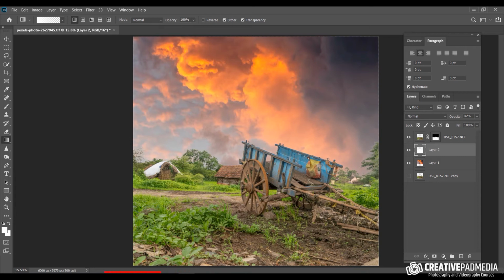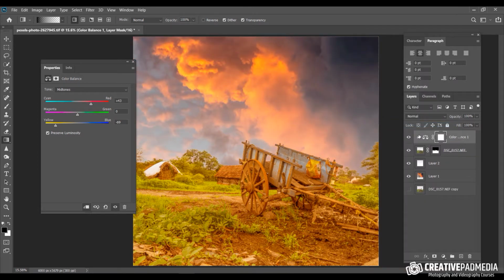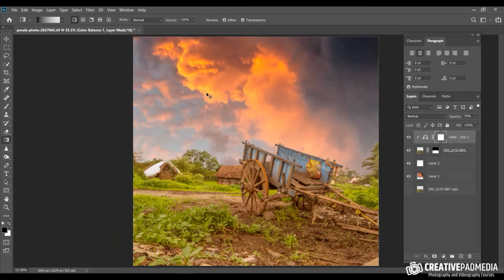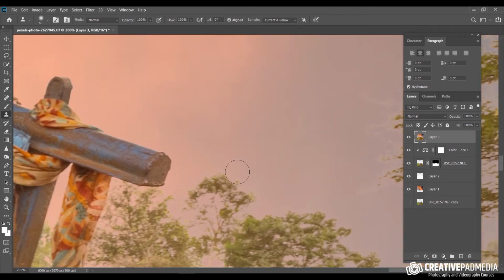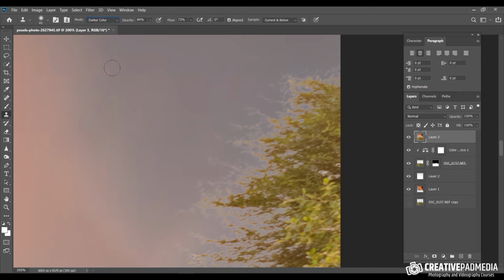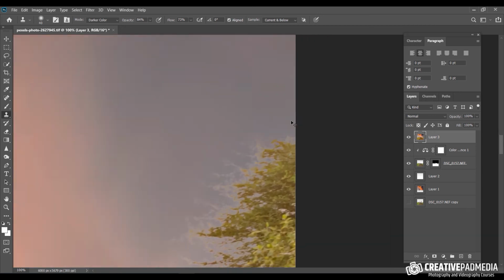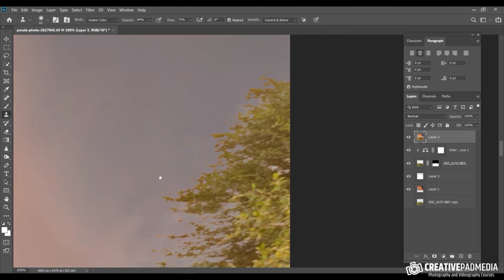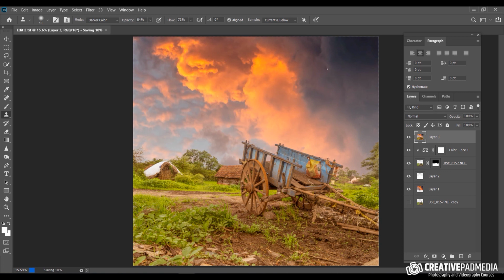Advanced Sky Replacement Using Color Range and Select and Mask- Part 3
In this video we'll be creating a composite by replacing the sky in our original shot by using the Select and Mask and Color Range tools.